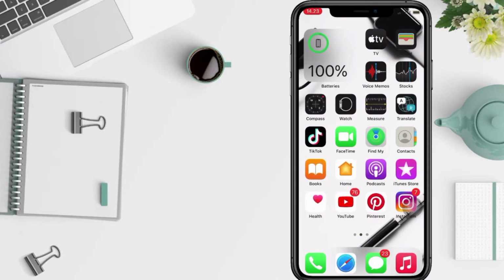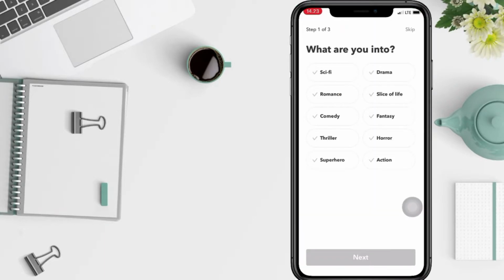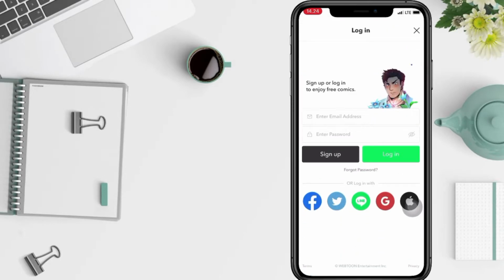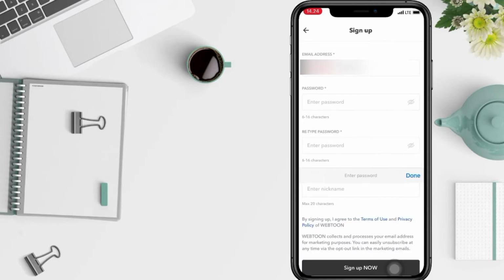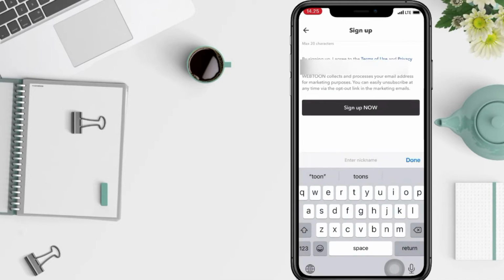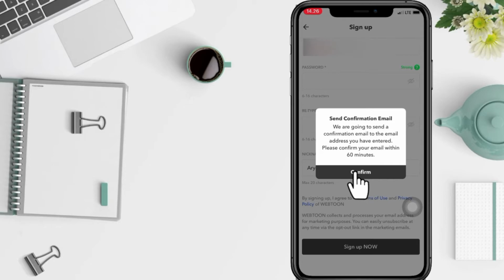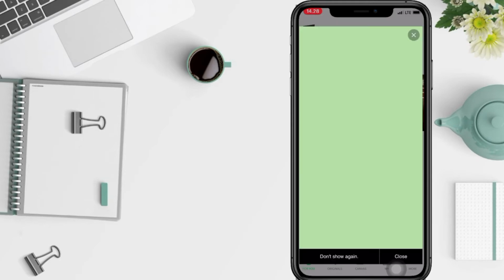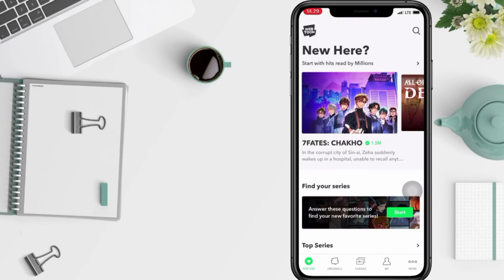How to Create Webtoon Account | Sign Up Webtoon on iPhone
How to create webtoon account?

As we know, comics also develop along with technological advances. In the past, you had to queue at a bookstore to buy comics, now you can directly access them via your gadget.

This flexible nature then attracts the interest of many people to read and create online comics. If you like the story, just press the like button. If you want to leave a trace, just write it in the comments column. This allows you to interact directly with the creator.

Webcomic consists of two words, namely "web" and "comic" which when combined have the meaning of comics published on websites. So, webcomics are comic stories published on certain websites or applications that you can access online from your gadget. Examples include laptops and smartphones.

One of the most popular Webcomic in the world is "Webtoon". You can download it on your iPhone or Android. If you have installed the webtoon on your phone, you can create a webtoon account so you can use the various features in it.

*this video is related to :
create webtoon account
how to sign up webtoon
how to create an account on webtoon
how to make webtoon account